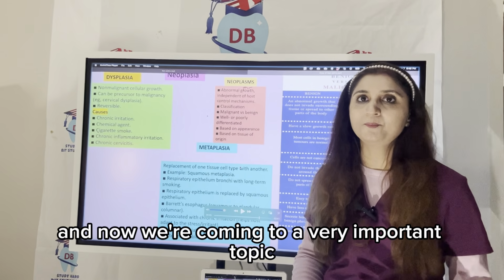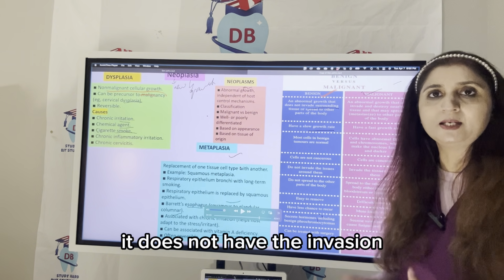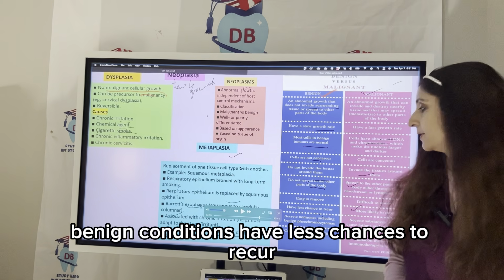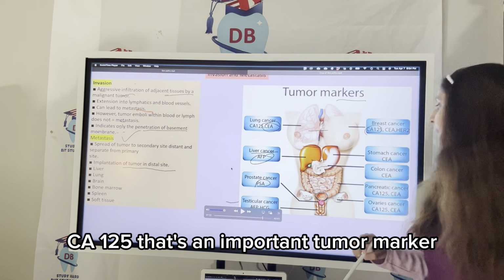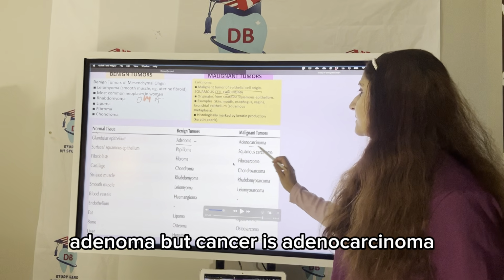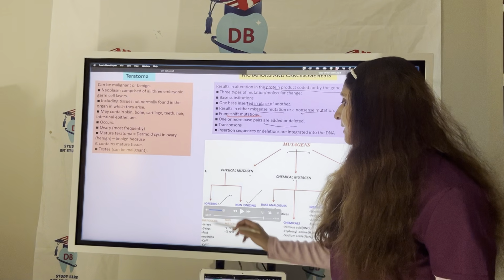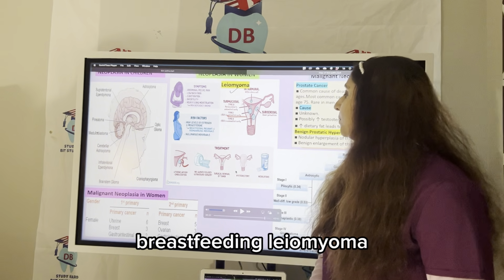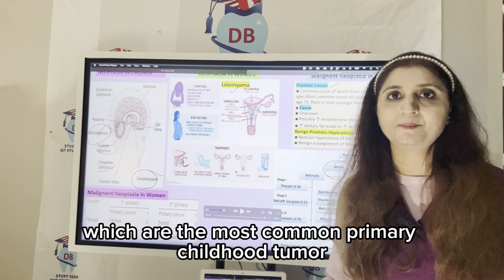Neoplasia@dentabest Smart study INBDE/ADAT/AFK-Dr Sehar explains !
🧬 Neoplasia | High-Yield Pathology | INBDE • ADAT • AFK

Definition
Neoplasia is the autonomous, irreversible proliferation of genetically altered cells resulting in a neoplasm (new growth). The growth persists even after the initiating stimulus has been removed.

Key Features

🔹 Benign Neoplasms

* Well-differentiated cells
* Slow, expansile growth
* Often encapsulated
* No invasion or metastasis

🔹 Malignant Neoplasms

* Variable to poor differentiation (anaplasia)
* Rapid, uncontrolled growth
* Invade adjacent tissues
* Capable of metastasis via lymphatic, hematogenous, or transcoelomic spread

High-Yield Concepts

* Differentiation reflects how closely tumor cells resemble their tissue of origin.
* Anaplasia is a hallmark of malignancy and is characterized by pleomorphism, hyperchromatic nuclei, increased nuclear-to-cytoplasmic ratio, and atypical mitotic figures.
* Dysplasia is a premalignant epithelial change but is not synonymous with cancer.
* Metastasis is the most reliable feature distinguishing malignant from benign neoplasms.

🎯 Exam Pearl:
Not all neoplasms are malignant, but all malignant tumors are neoplasms. Understanding the distinction between hyperplasia, dysplasia, and neoplasia is a frequently tested concept on INBDE, ADAT, and AFK.